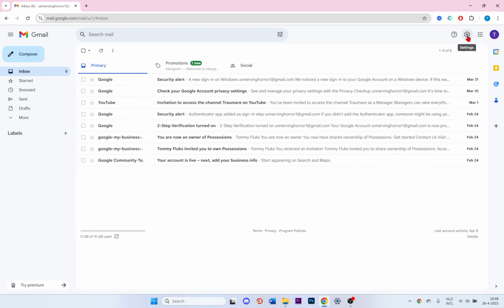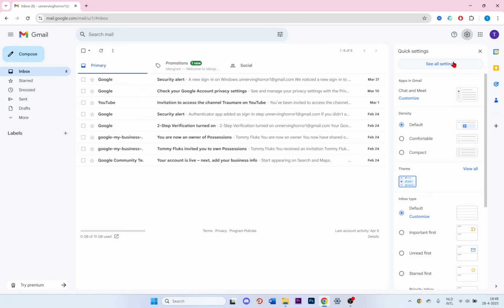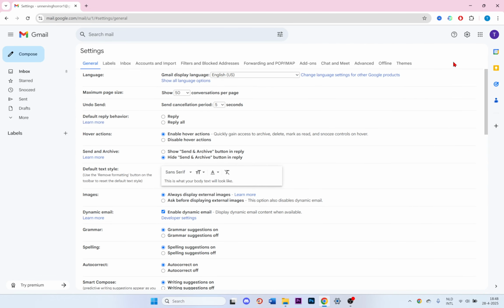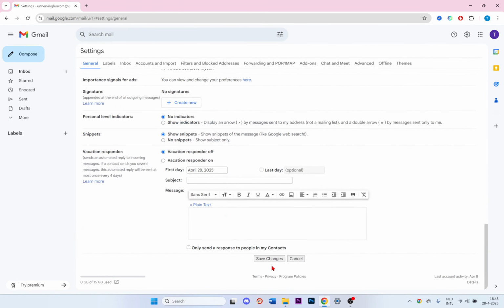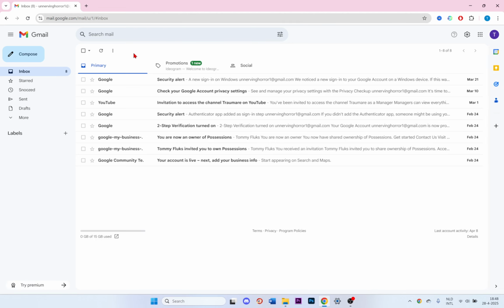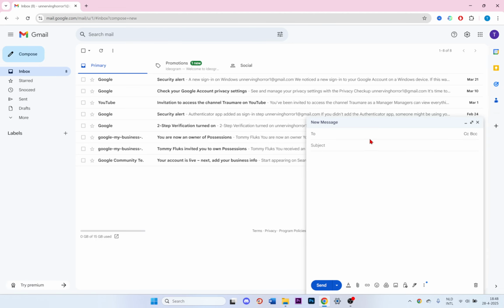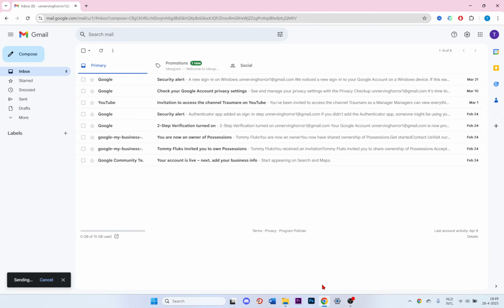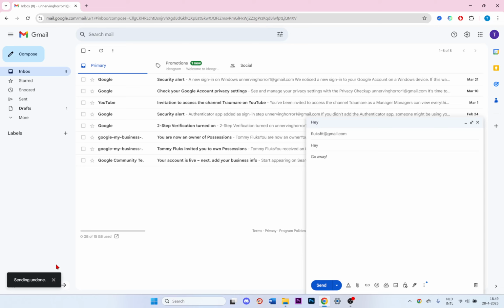How to Unsend an Email in Gmail - Easy Guide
How to Unsend an Email in Gmail - Learn how to unsend an email in Gmail and avoid those embarrassing email mistakes with this step-by-step guide. Find out how to retract an email and recall it before it's too late.